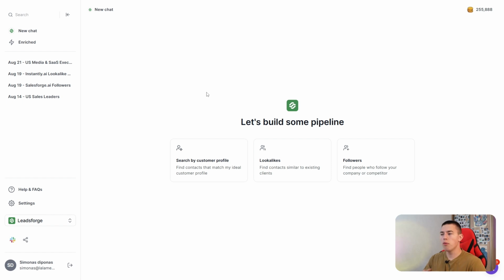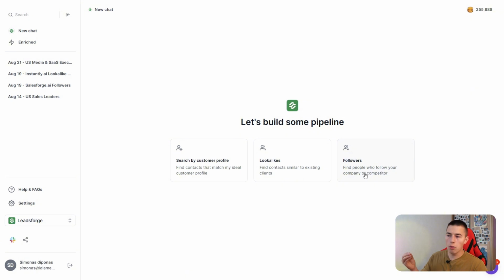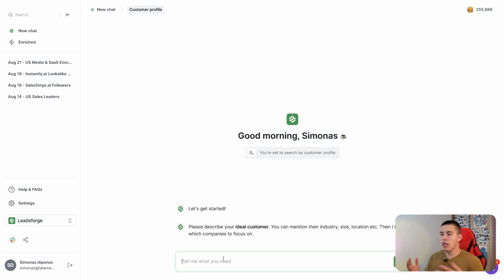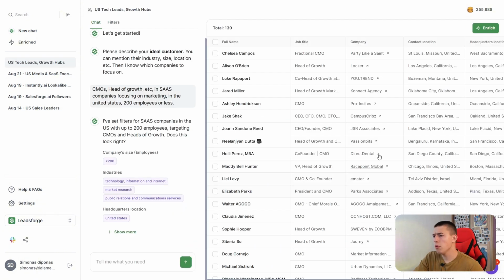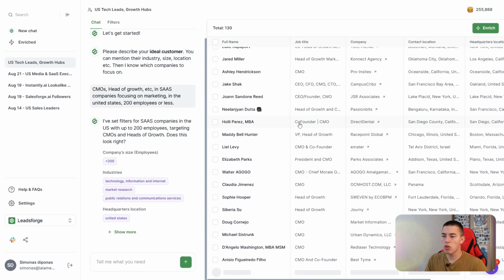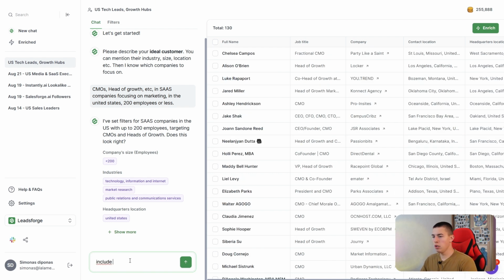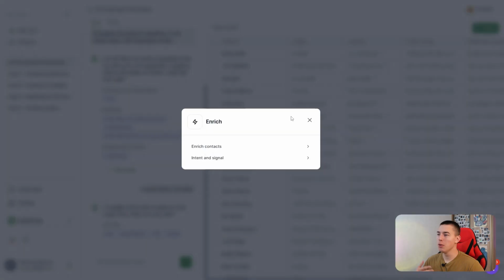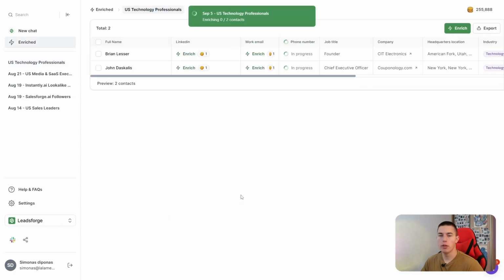How to Find Anyone's Phone Number in Seconds (at scale)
I’m showing you exactly how to find a PHONE NUMBER in seconds and use the right tools to find phone numbers at scale. This method is perfect if you’re doing cold calling and need fresh leads for cold calling. I’ll break down how to get cold calling leads fast and share my system for how to get leads for cold calling without wasting time.

You’ll see how I integrate lead generation tactics with lead gen tools to build repeatable number lead gen processes. I’ll cover how number lead generation works, plus my go-to methods for phone number lead generation so you can scale efficiently.

This video also covers the best lead generation tools for scraping and verifying numbers, the most effective lead generation strategies, and how to collect phone numbers for marketing campaigns that actually convert. I’ll walk you through effective lead generation strategies that I’ve tested, show you where to find the best phone number leads, and how to apply a complete lead generation strategy in your business.

Finally, I’ll wrap it all up with a lead generation tutorial so you can start finding phone numbers in seconds and build a predictable pipeline.